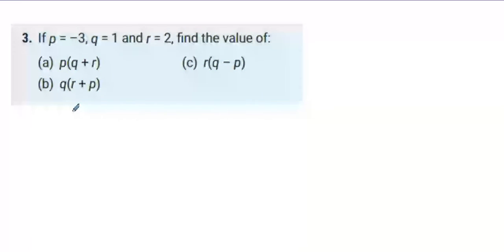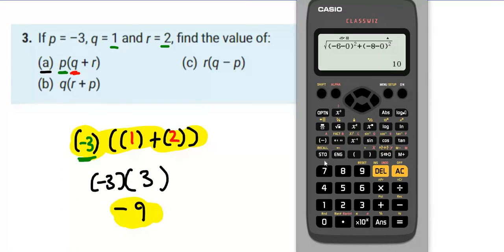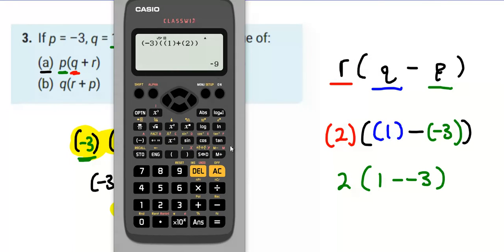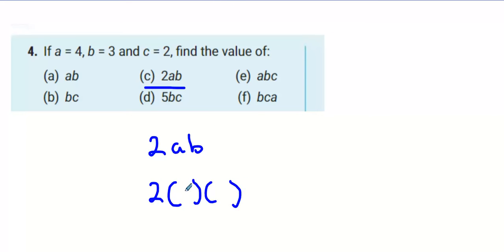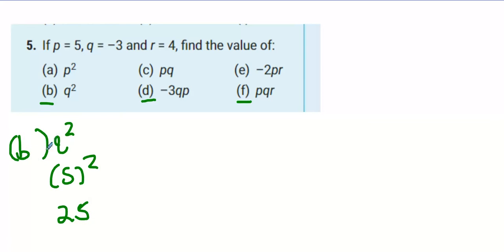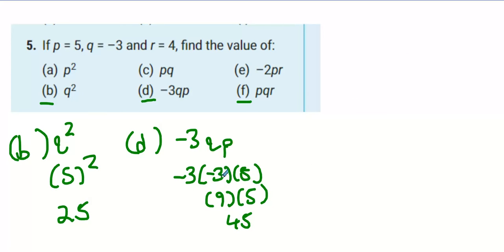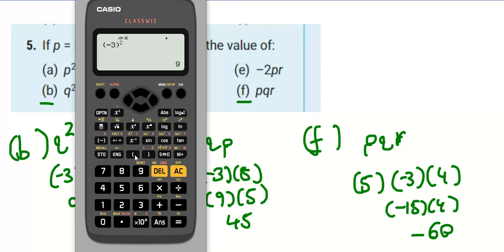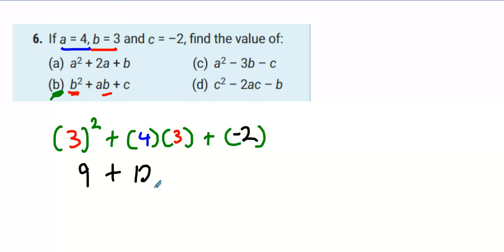act 1 ch 15 1 q3q4q5